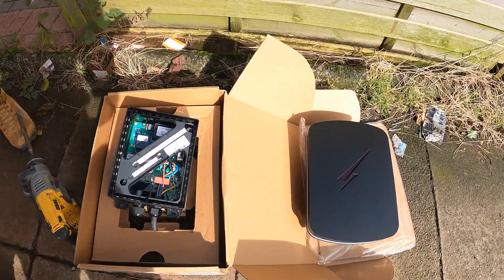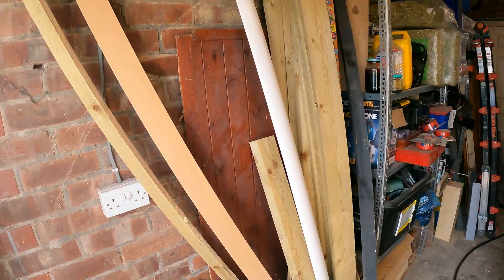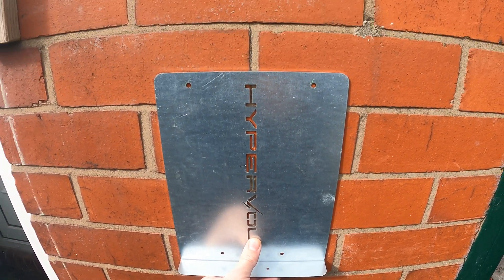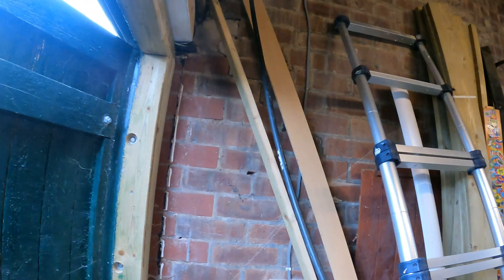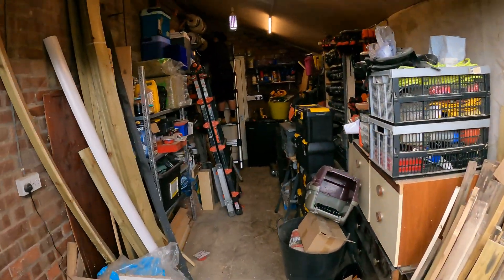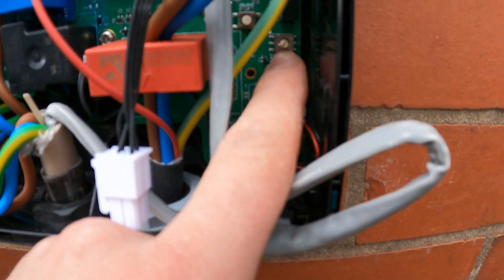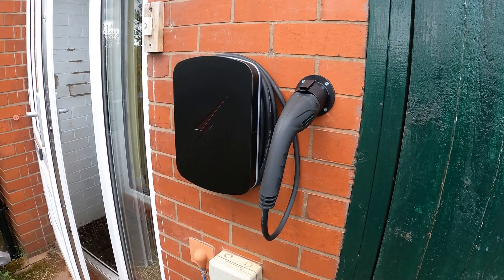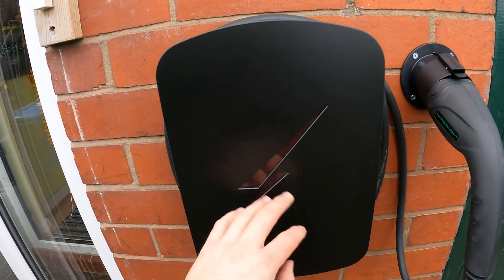Install A Hypervolt EV Charger | Electrical Life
Today we’re installing a Hypervolt 3.0 electric vehicle charge point.
What do you think of this charger?